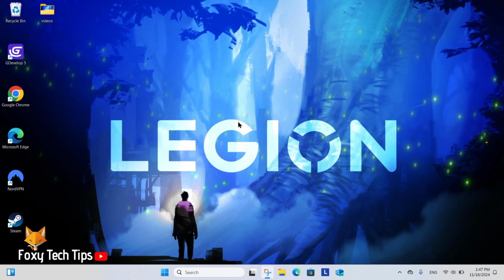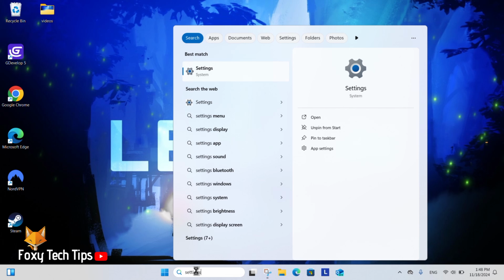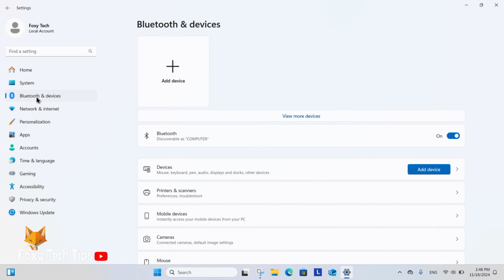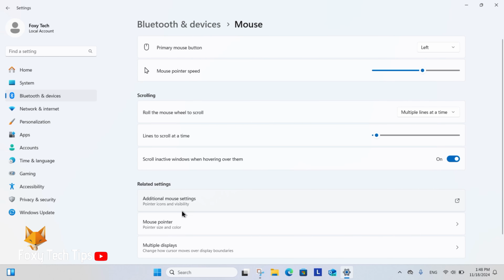Windows 11: Change Mouse Pointer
Easy to follow tutorial on changing the mouse pointer on Windows 11. You can choose to change the appearance of the cursor in the settings if you like. Learn how to change the appearance of your mouse on Windows 11 in a few simple steps.

In settings, select “bluetooth & devices” from the left sidebar.

In “bluetooth and devices”, select “mouse”.

In mouse settings, select “mouse pointer”. Here in mouse pointer style you can choose from a few different mouse pointers.